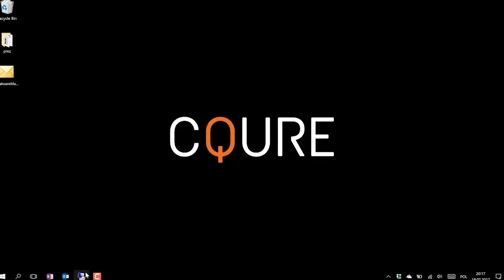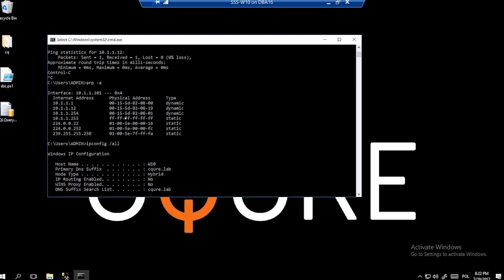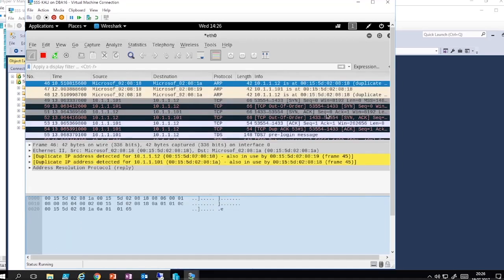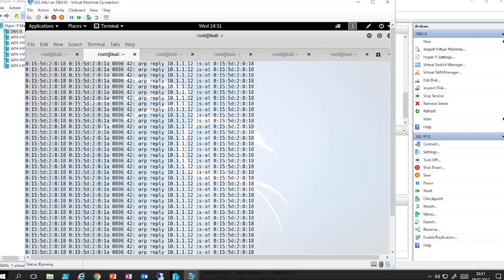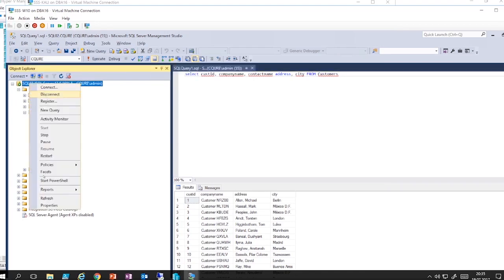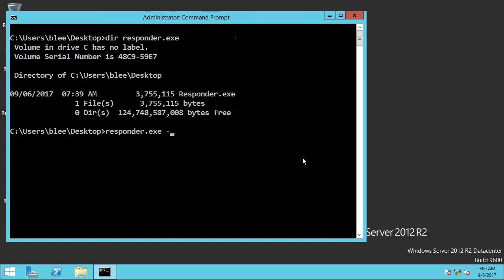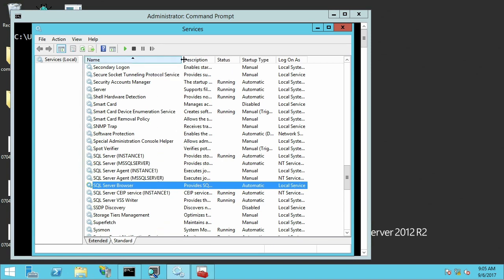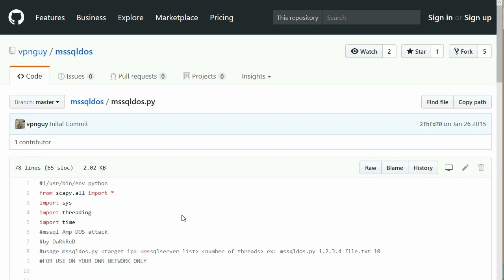Hacks Weekly #21: SQL Server Security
How to bypass even the most sophisticated protection inside SQL server database and more hacks